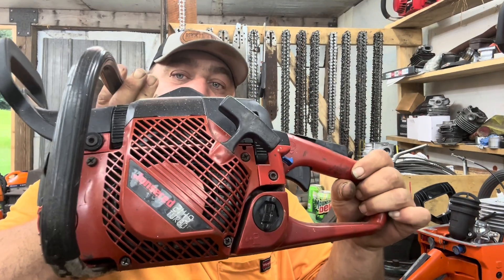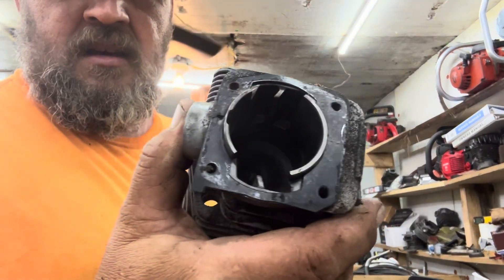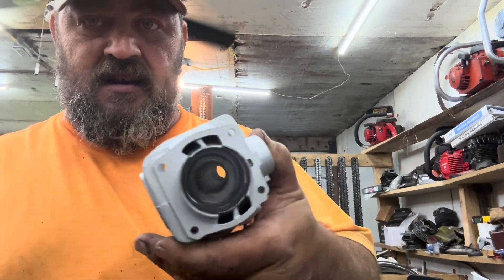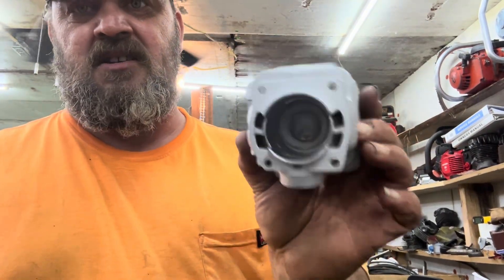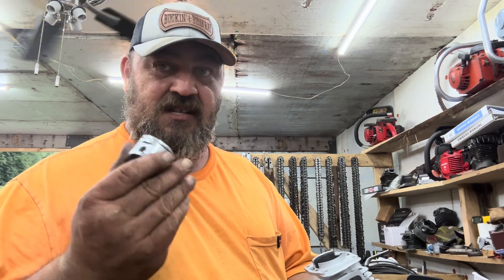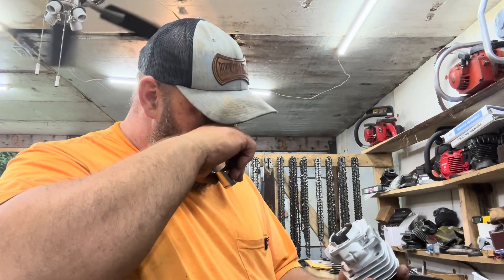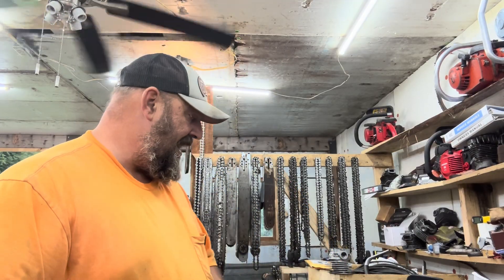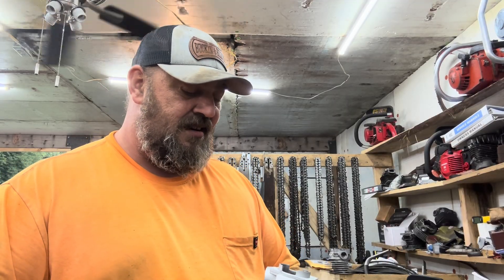Building A Racing 50cc Class Chainsaw! Project Starts Now! Part 1!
Starting to build a 50cc class chainsaw for the races. It is a Jonsered 2149 with a Husqvarna 346 piston and cylinder.